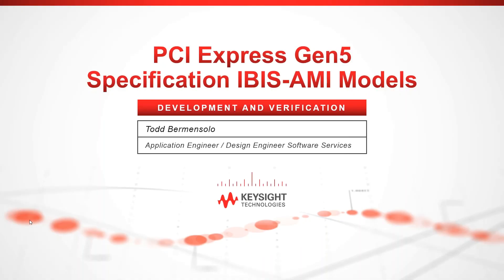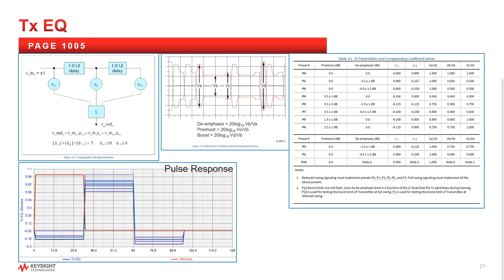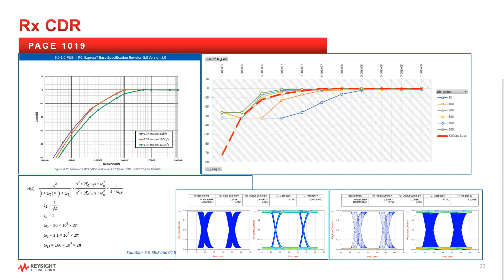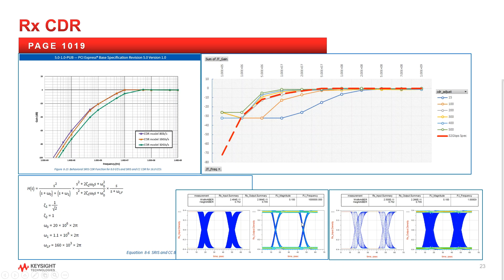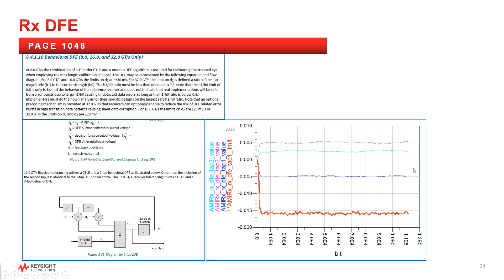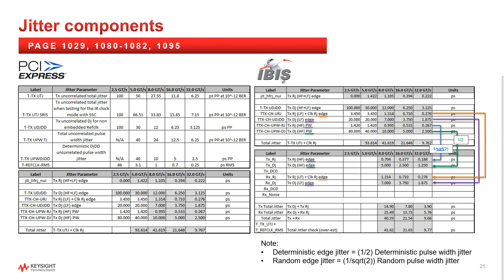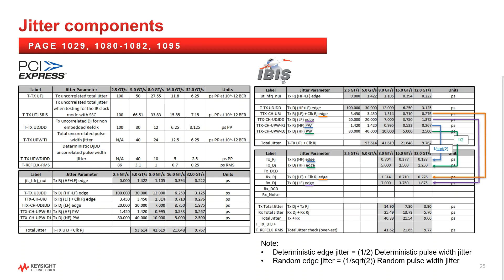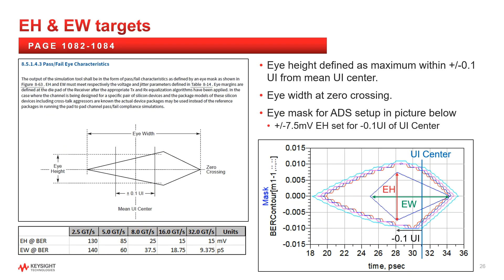Part 3: PCI Express Gen 5.0 32GT/s Specification IBIS-AMI Model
IBIS-AMI models based on Ver1.0 of the PCI Express Gen5 base electrical specification. Models were generated with PathWave System Design (SystemVue) and channel analysis in PathWave Advanced Design System (ADS).

Part 3 - PCIe 5.0 elements used in AMI modeling
This is the review for PCI Express Gen 5 specification based IBIS-AMI models. I'll be covering their development and verification. For part 3 video, I'll go into more detail on the elements in the PCI Express Gen 5 base specification that were used in the development of the IBIS-AMI model.

Contact your local account manager OR

Training and Services
For information on IBIS-AMI modeling training courses or Modeling-as-a-Service:
Click on “Contact an Expert”, then Send e-mail to “Keysight EDA Technical Support”